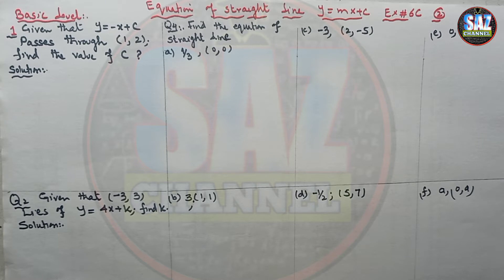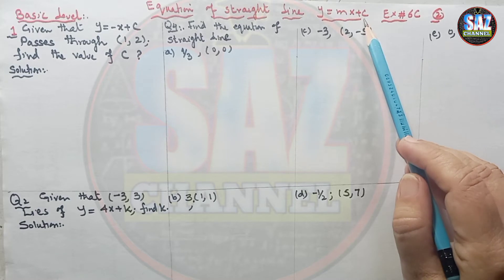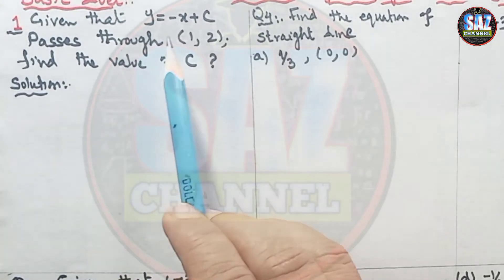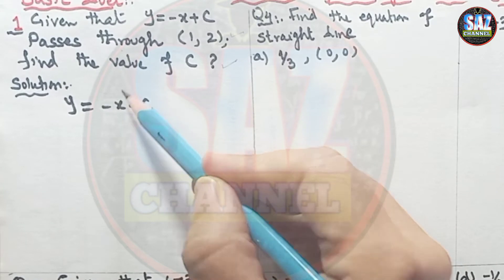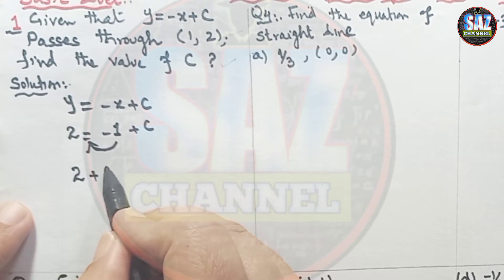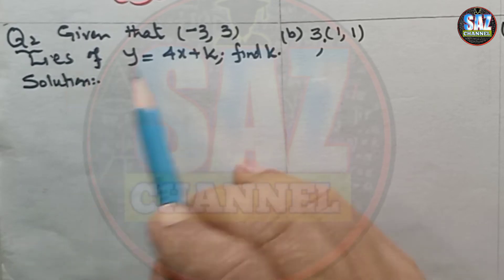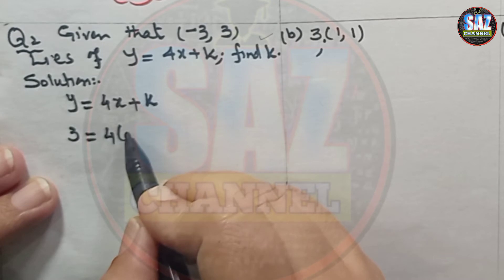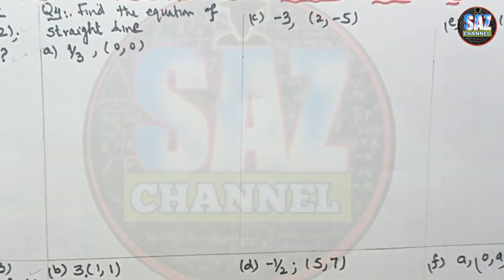Finding Equation of line with given gradient and point|NSMD3(7TH EDITION)|ÈX#6C|Q#1,24(a,b,c,d,e,f)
In this video you can find an easy and step by step explanation of evaluation of equation of non vertical lines when slope and one point is given